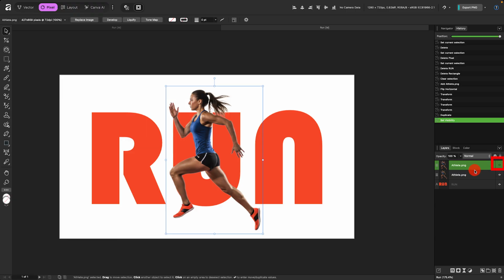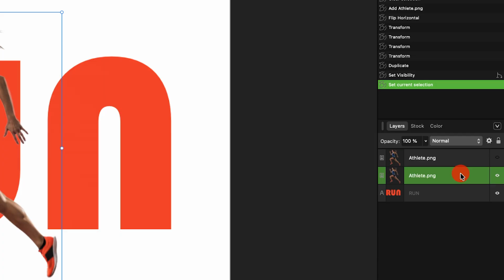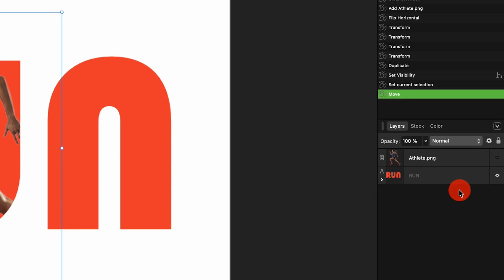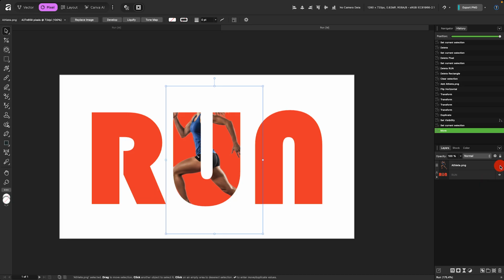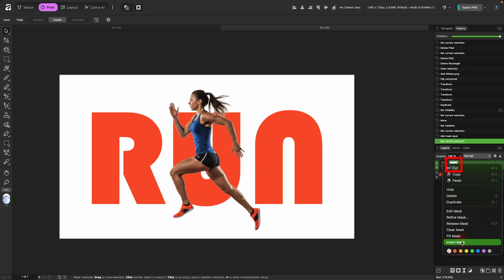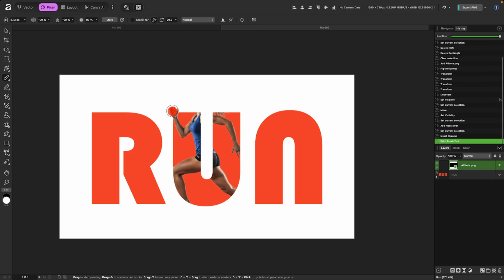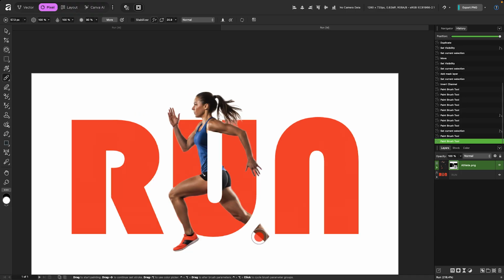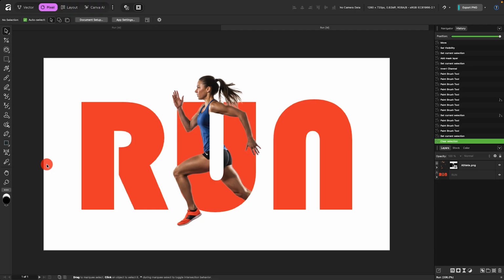Affinity Clipping Mask Text Effect | Beginner Tutorial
In this Affinity tutorial, you’ll learn how to combine text and images to create a dynamic effect that adds depth and visual impact to your designs. Perfect for posters, typography layouts, and modern graphic design compositions.